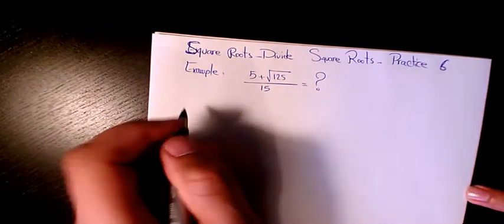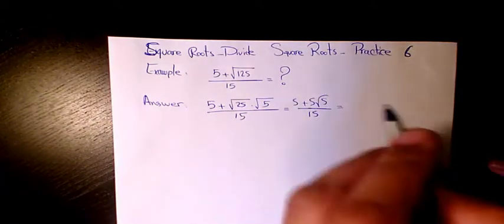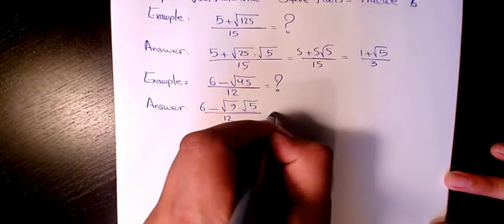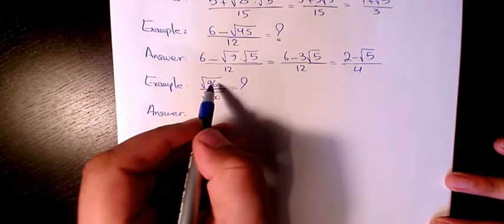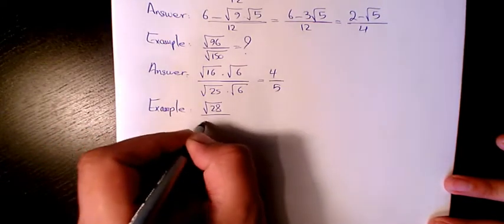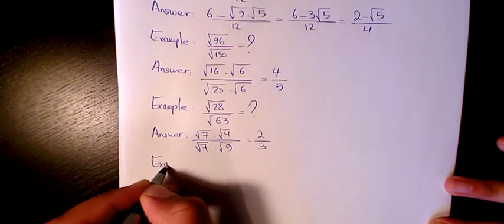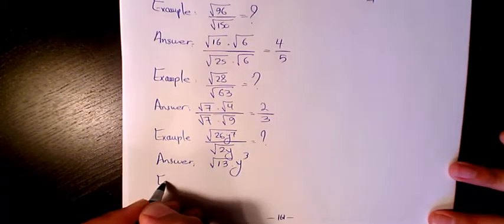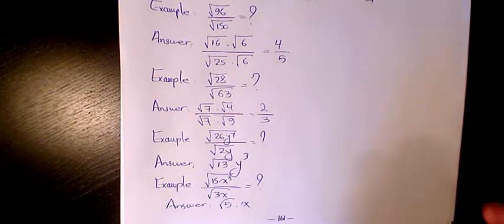How to Divide Square Roots, Radical Expression, Practice 6